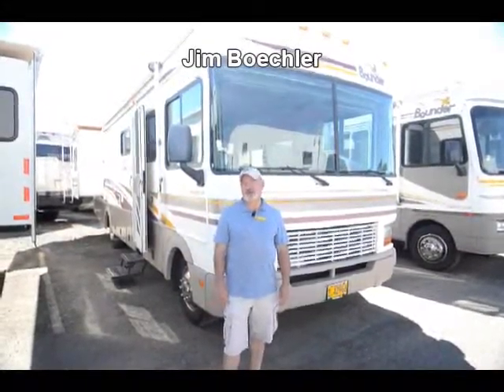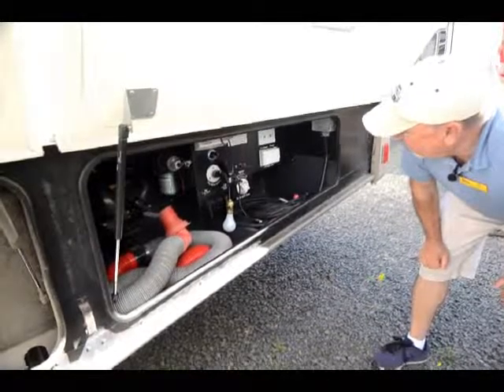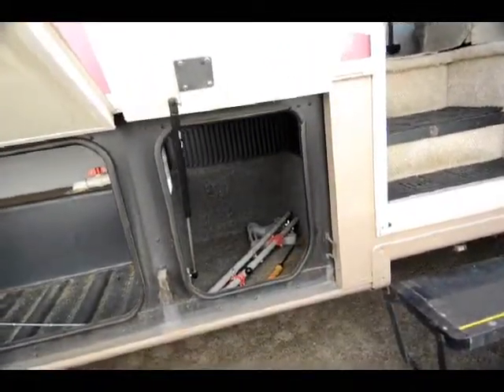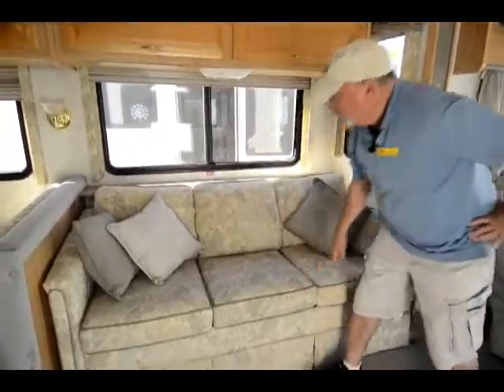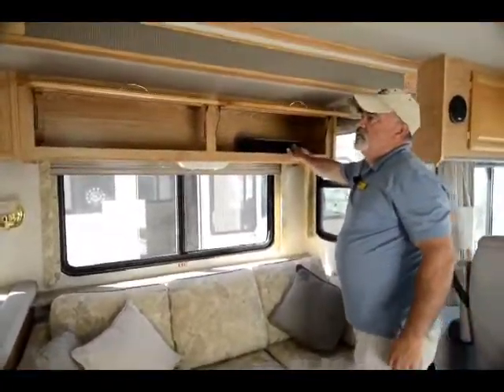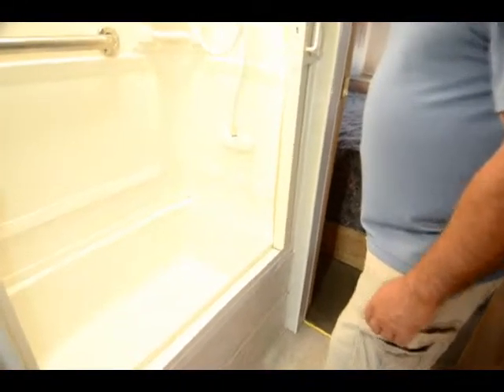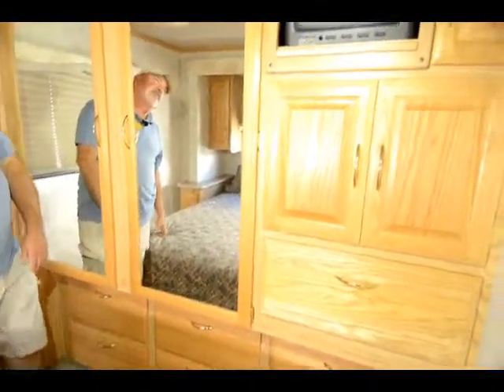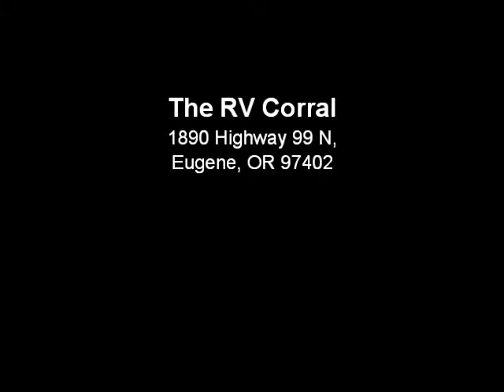The RV Corral 2002 Fleetwood Bounder 31W stock# CA926